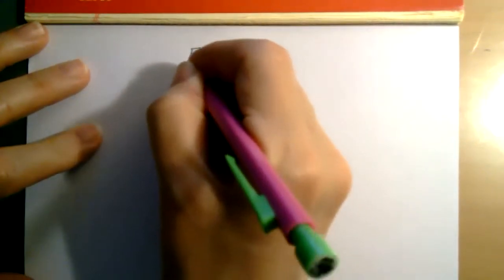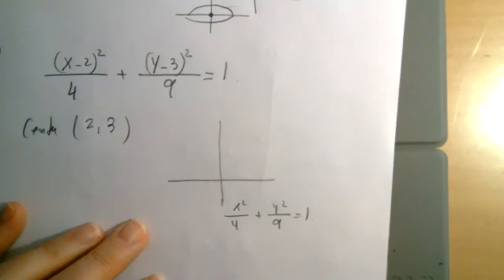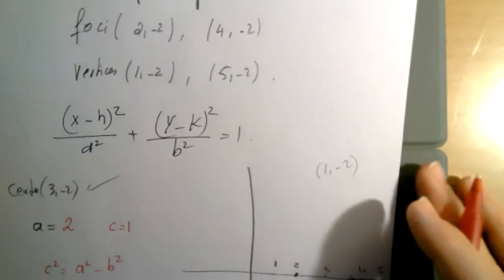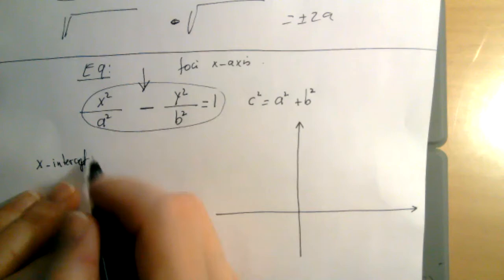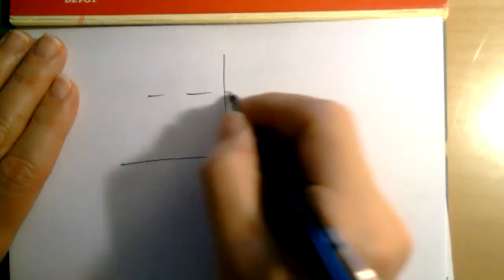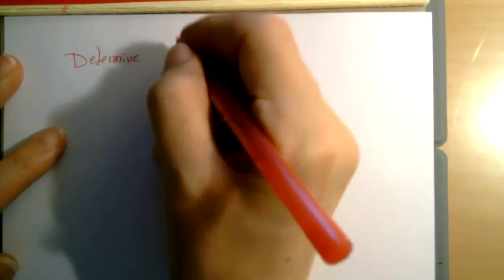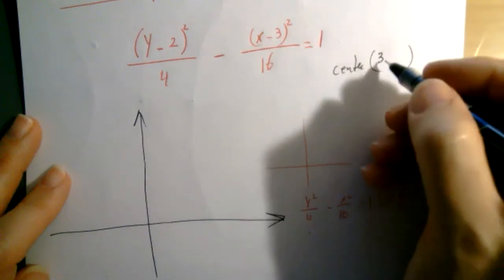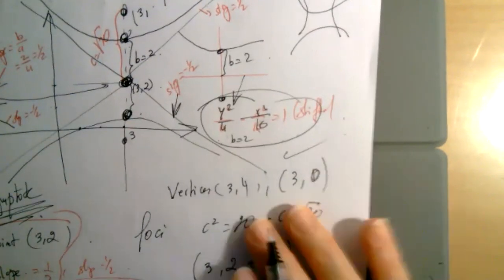April 20 MA164 Zoom Class